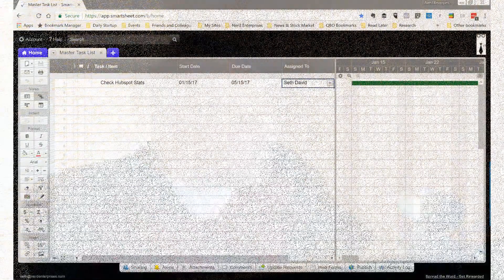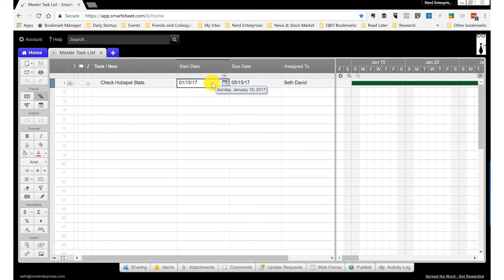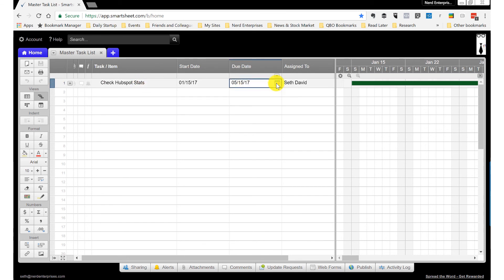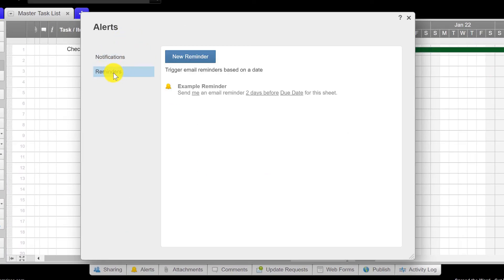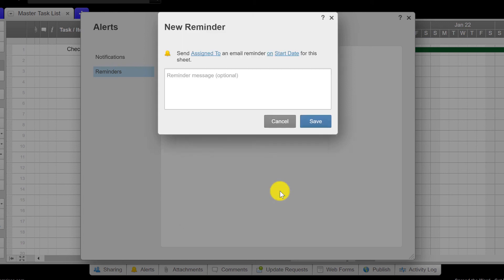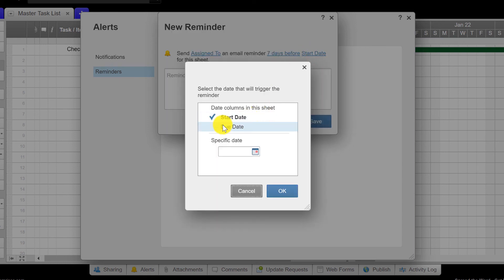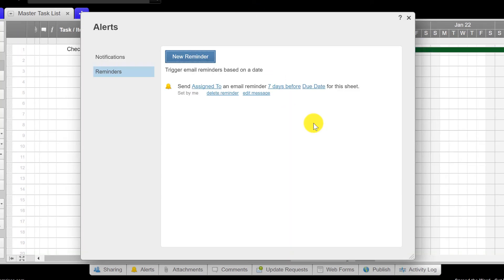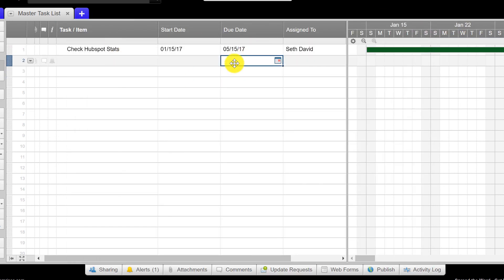How to Set Up Date Based Reminders in Smartsheet